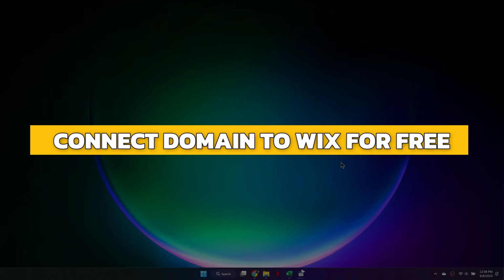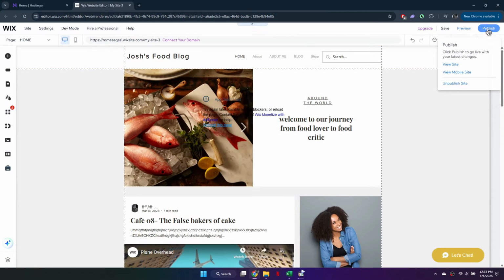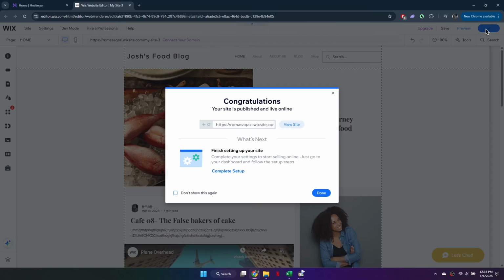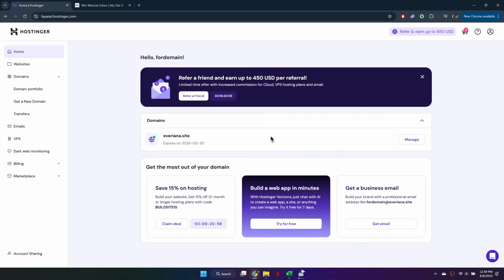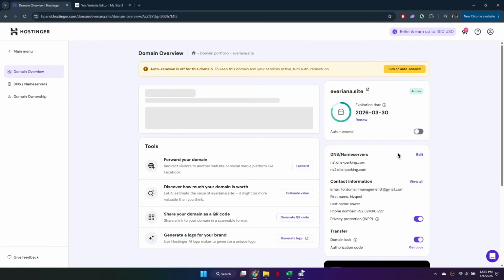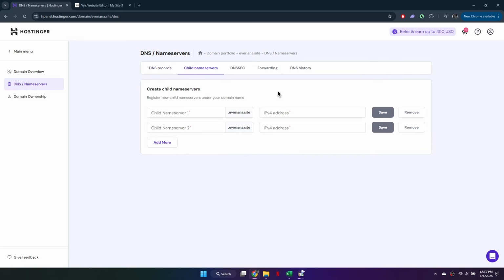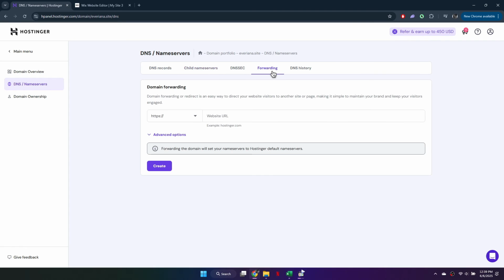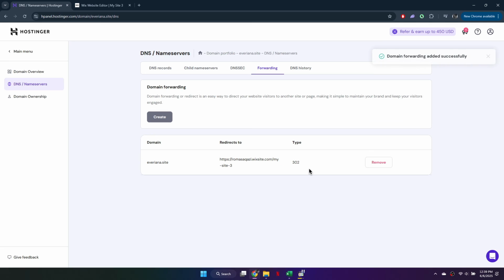How To Connect A Domain To Wix Website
Learn how to connect your custom domain to a Wix website in 2025. This quick tutorial shows you how to add your domain in Wix, update DNS settings at your domain provider (like GoDaddy or Hostinger), and verify the connection. Get your Wix site live with a branded domain easily.